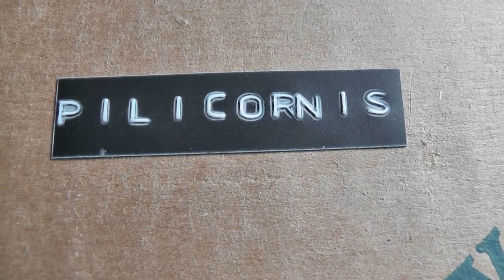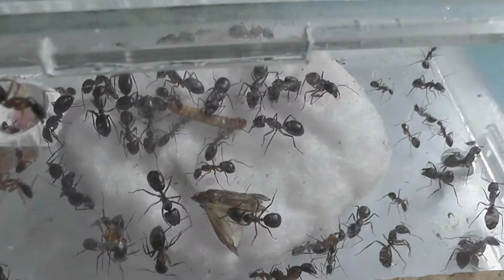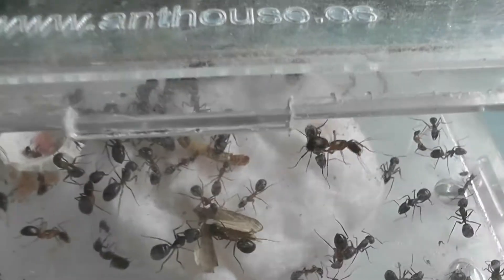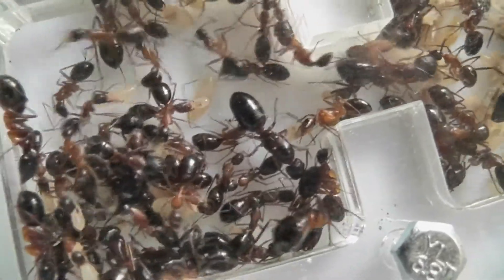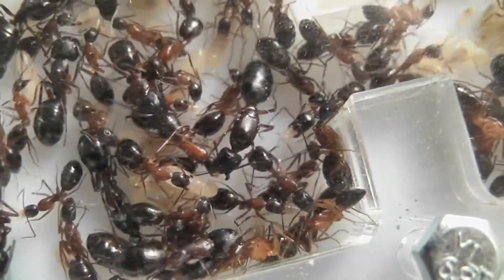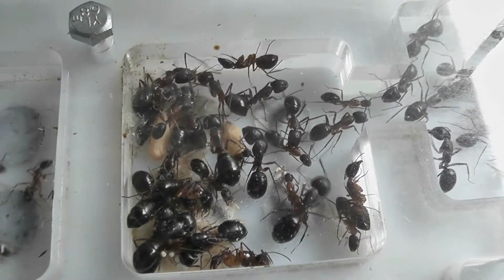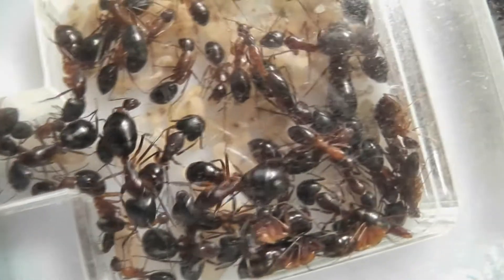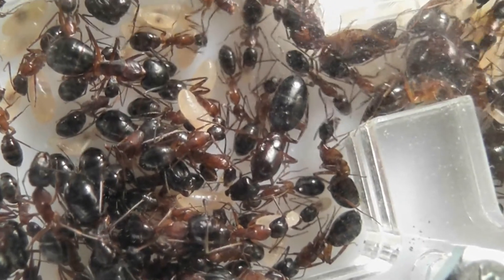Camponotus pilicornis colony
As the queen is a similar size to her major workers, it took hours to find her; but thanks to my very good friend Tracy Thomas the Ant Lady who sent me photos of the colony I was able to find the queen .